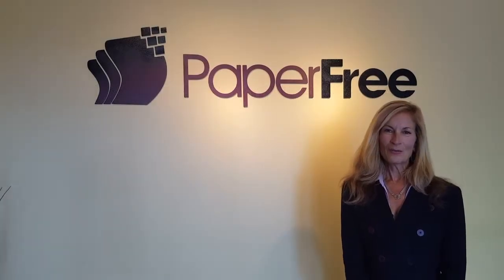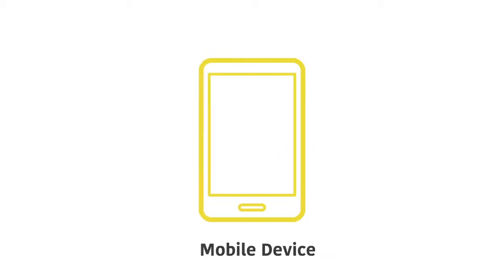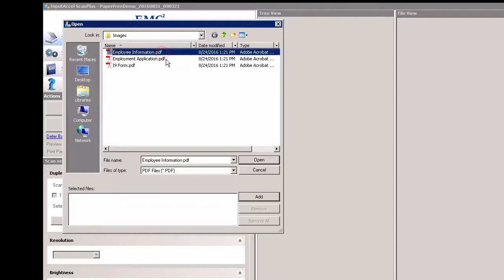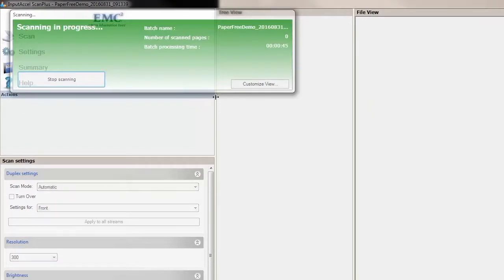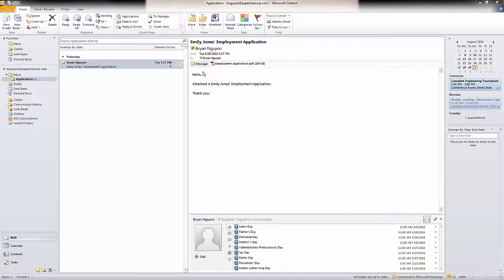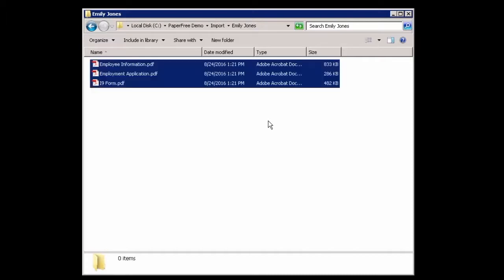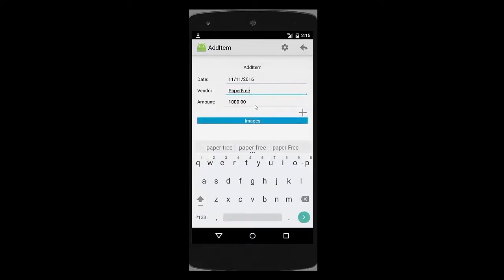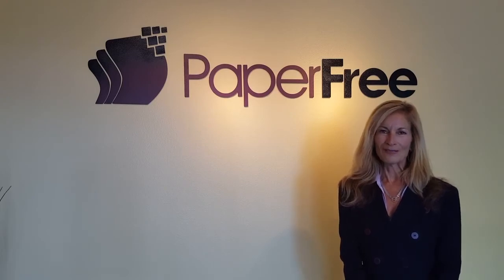Captiva Capture Series - Video 2 - Import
Learn how Captiva Software works with these informative videos from PaperFree.  This import video covers what Captiva can import, how it imports, and other ways Captiva can digitize your data into useful information to streamline your enterprise's workflow.